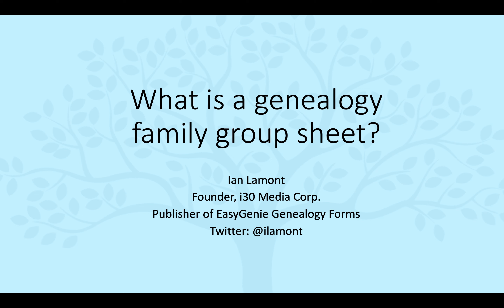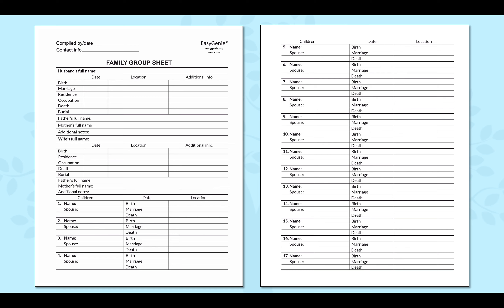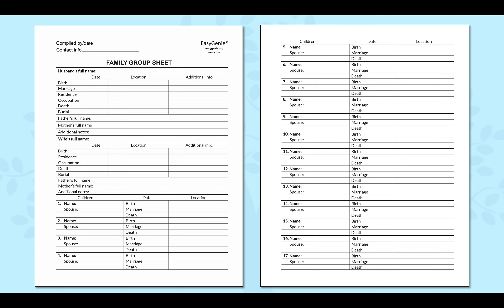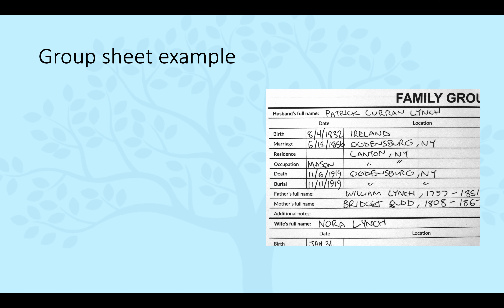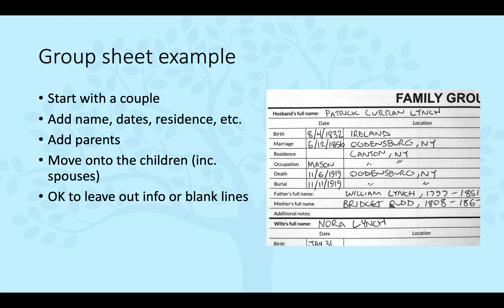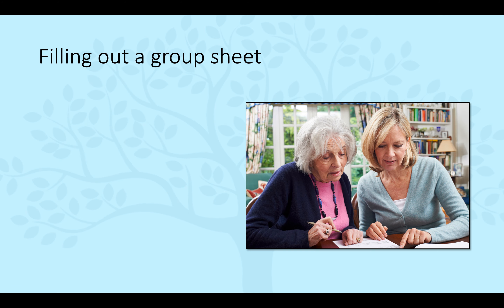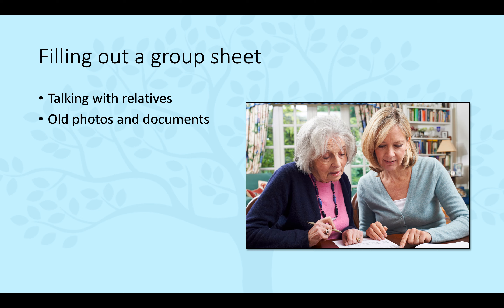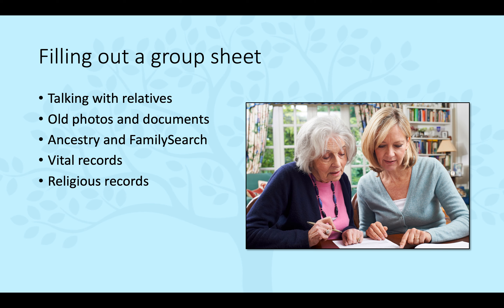What is a genealogy family group sheet?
In this 4-minute video, the creator of EasyGenie genealogy charts and forms explains how to use the family group sheet - a blank form for casual and professional genealogists to record important information about families and identify holes in family research. Besides the husband’s and wife’s full names, the family group sheet also tracks birth, marriage, death, and burial dates and locations; residence and occupation; and names of parents, children, and spouses.